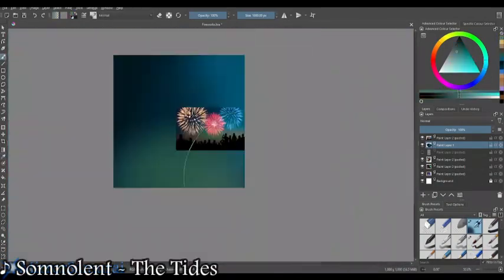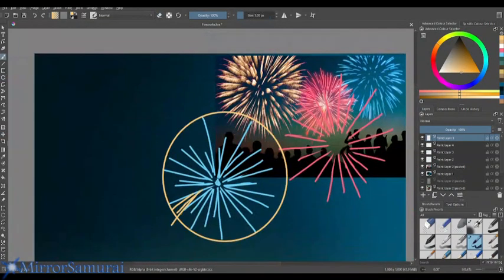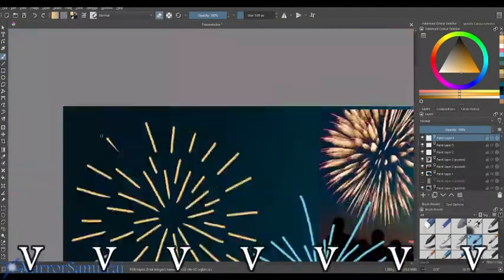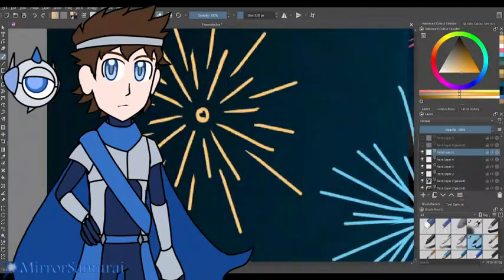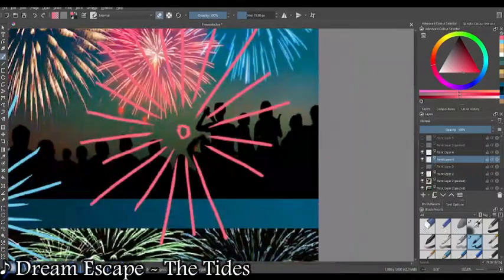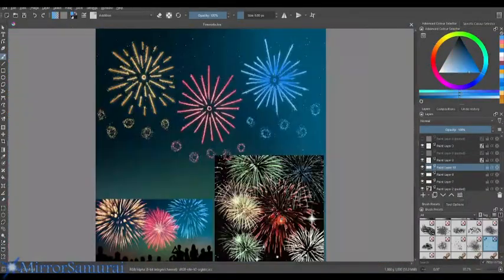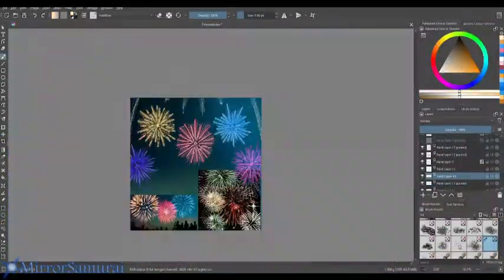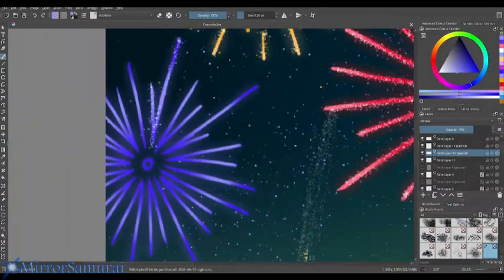Taking a Speedpaint Hiatus? | Update Video + Announcements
Yeah, I think I need a bit of a break. Except not really because I’m gonna be drawing SO many OCs on Instagram in the near future.

TOTAL DRAWING TIME: 3 HOURS, 5 MINUTES

The art featured in this video was created by the Mirror Samurai himself, please respect his wishes as an artist and don’t try to pass this art as your own, be it through editing, tracing or copying.

This art was made using the art program Krita.

TIMESTAMPS:

0:00 - The cause of the hiatus
1:12 - Redesigning my avatar?
2:06 - Wanting to redraw my OCs
3:08 - What about my YouTube channel?
3:39 - Outro